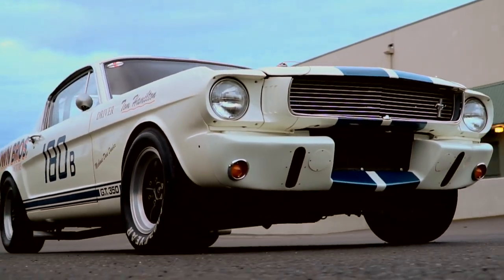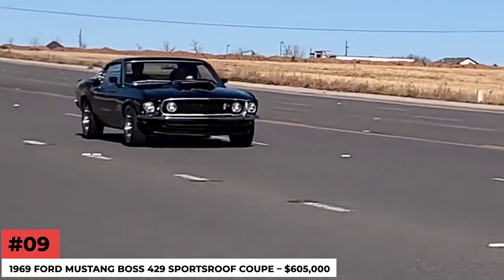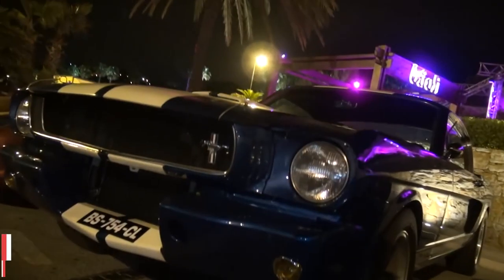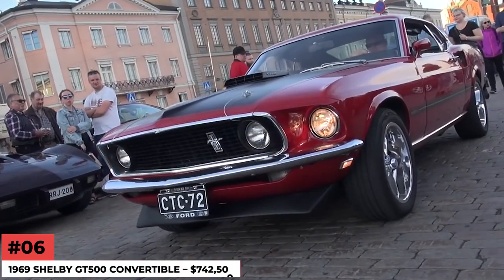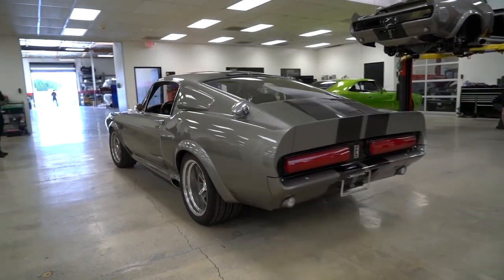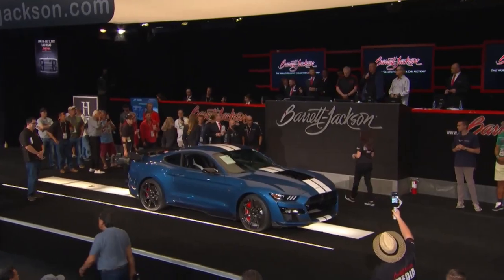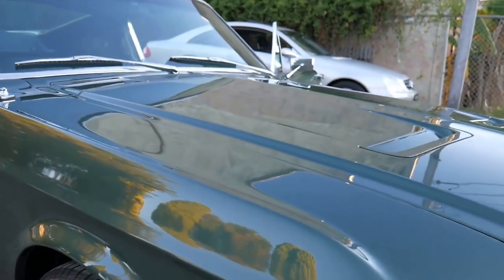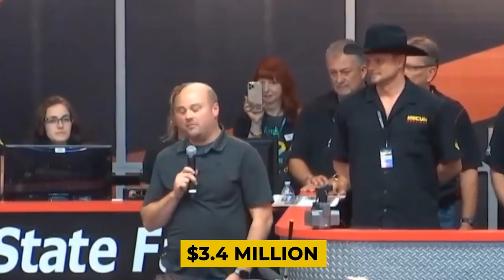Top 10 MOST EXPENSIVE MUSTANGS!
Top 10 MOST EXPENSIVE MUSTANGS! In this video we go over Top 10 MOST EXPENSIVE MUSTANGS!

Top 10 Most Expensive RV’s

Top 10 Richest People Of All Time

Top 10 Most EXPENSIVE YACHTS

Top 5 SEVEN STAR HOTELS